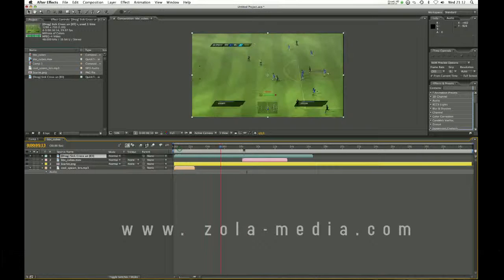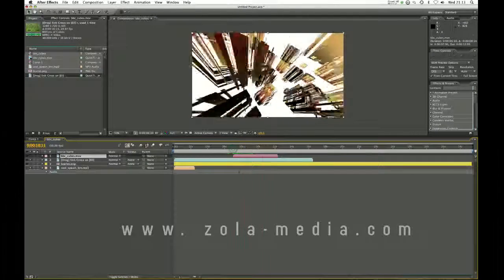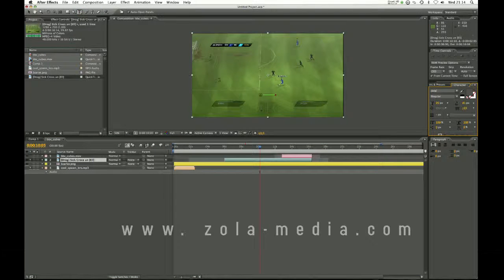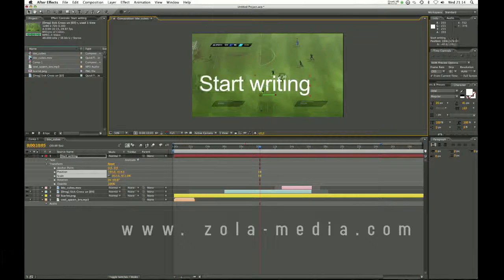Beginners Guide to After Effects 7